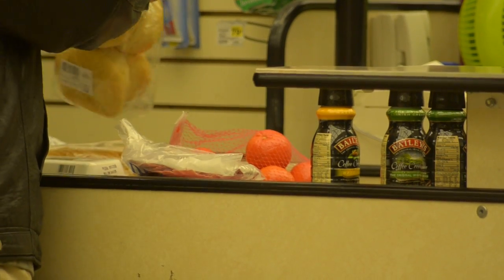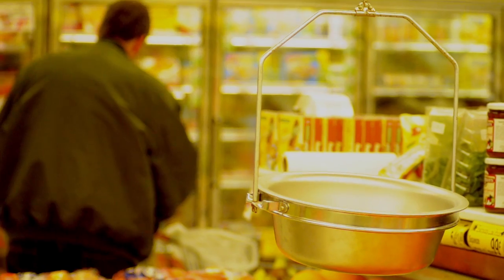Bel-Garden Supermarket Installation - Advantix Systems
Learn how Advantix Systems' liquid desiccant technology has reduced energy consumption and improved air quality at Bel-Garden Supermarket, Baltimore.